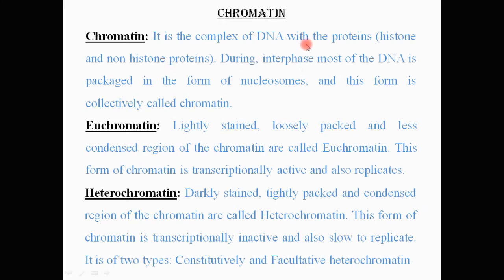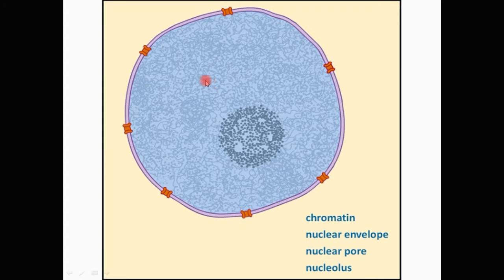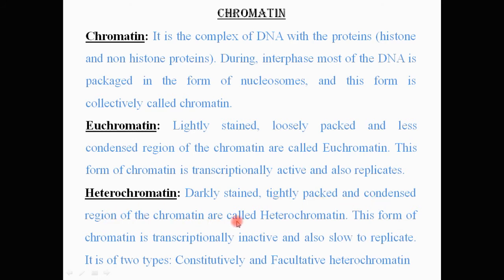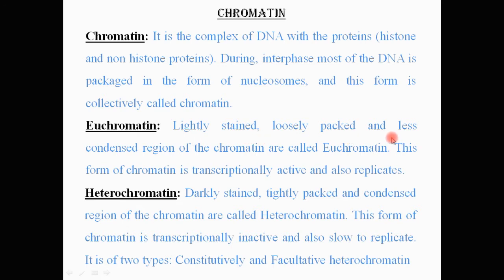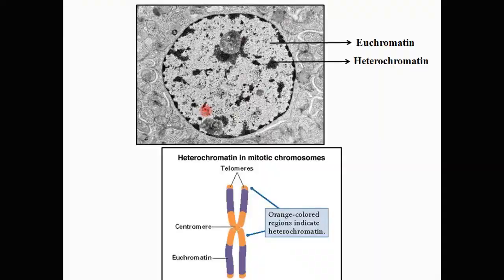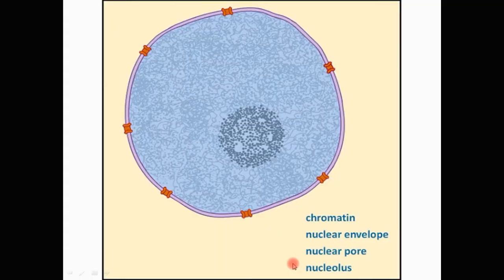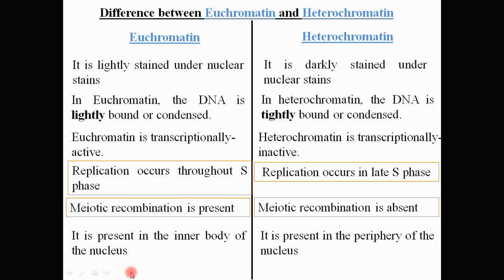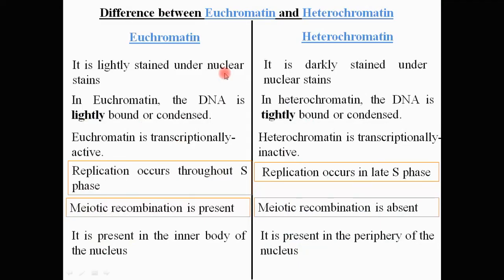Euchromatin and heterochromatin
This video talks about the two forms of chromatin; Euchromatin and heterochromatin, which are forms of chromatin. Apart from the defination we explain the differences, features, where are they found and transcription status of the two forms of chromatin.
This concise concept video is made for teaching under-graduate and graduate students by Genesis Academy Delhi.